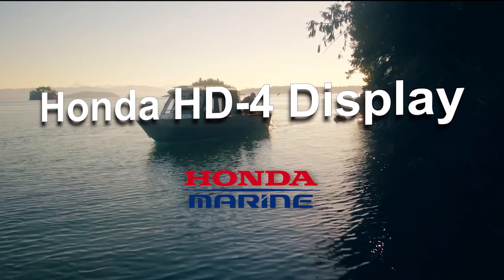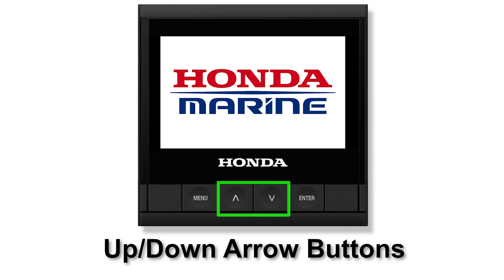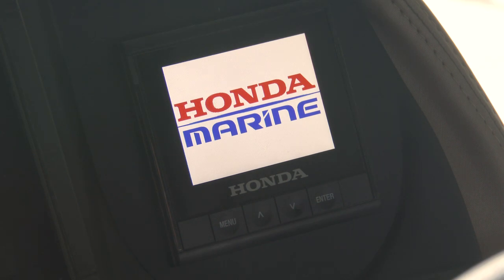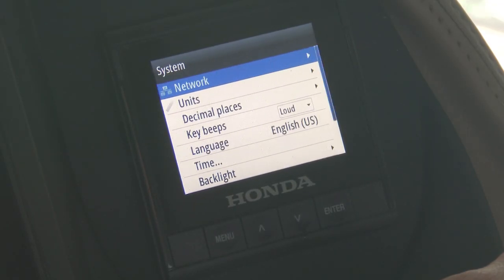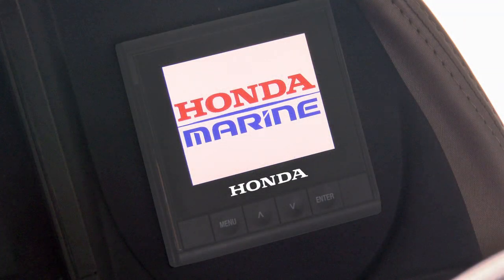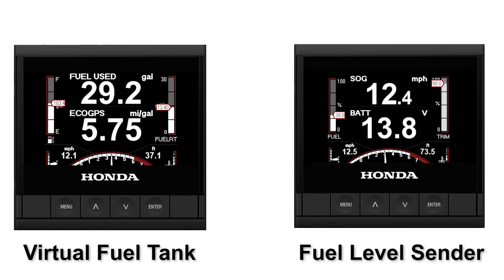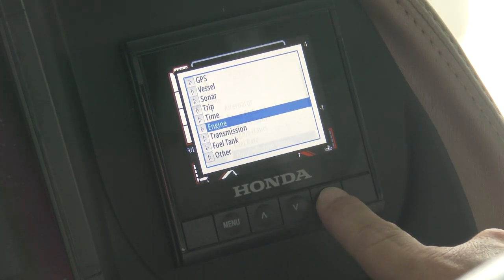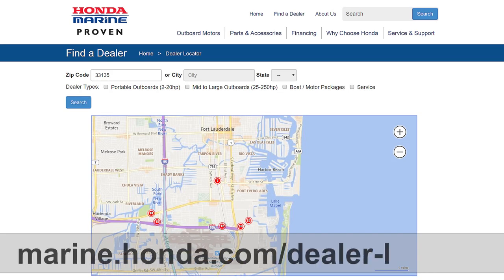Marine HD-4 Display Operation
This video provides instruction on the initial setup and basic customization features of your new Honda Marine accessory HD-4 Full Color Display.

To jump ahead to a desired section, click the timestamps below:

Introduction - 0:00
Component Identification - 0:40
Default Settings - 1:09
Initial Setup - 1:38
NMEA 2000 Connected Devices - 2:03
Customizing The Display - 2:55